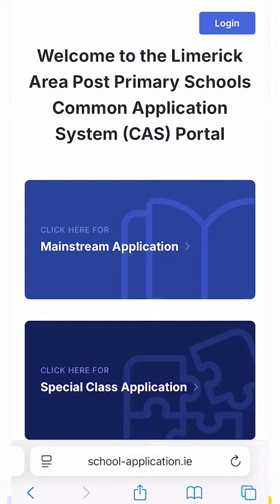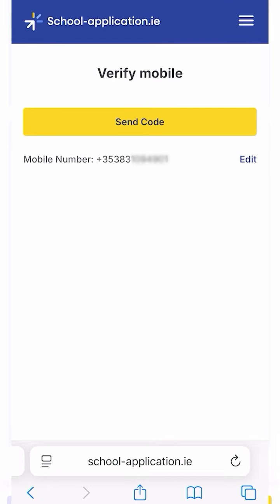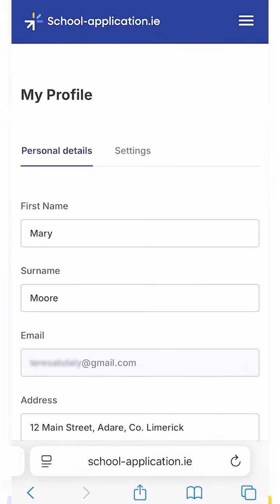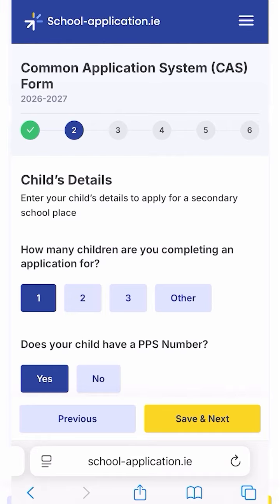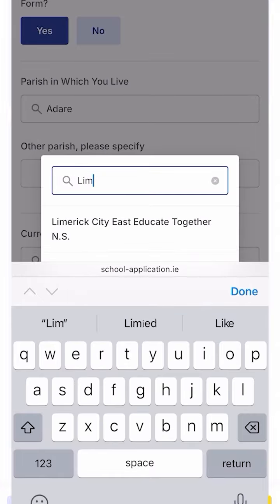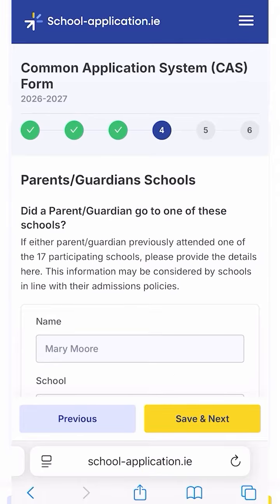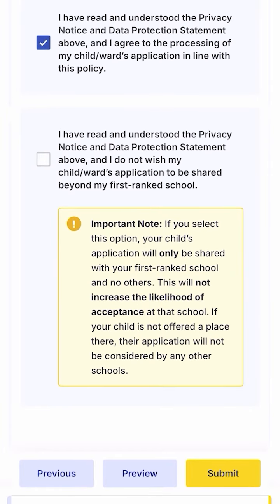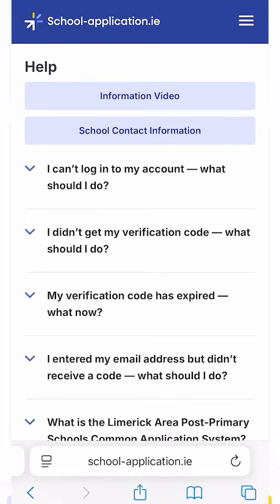CAS - How to Complete your Application (Mobile Version)